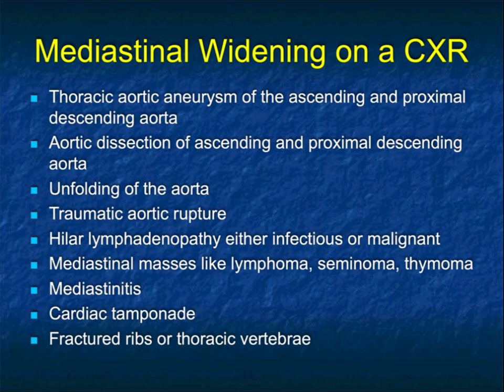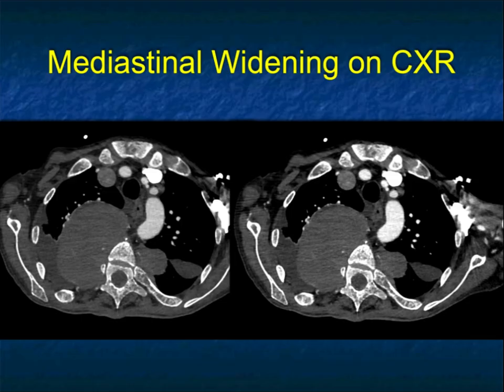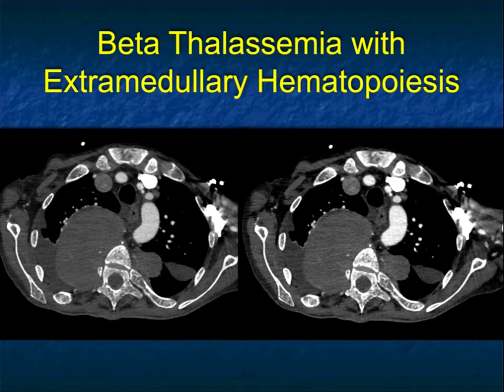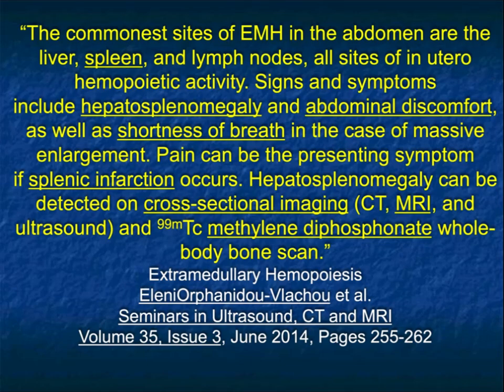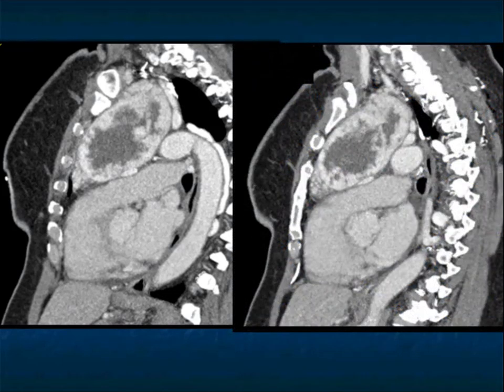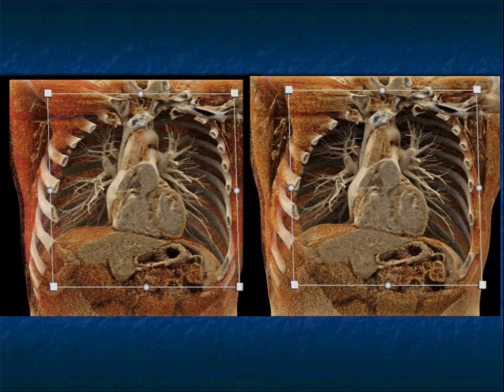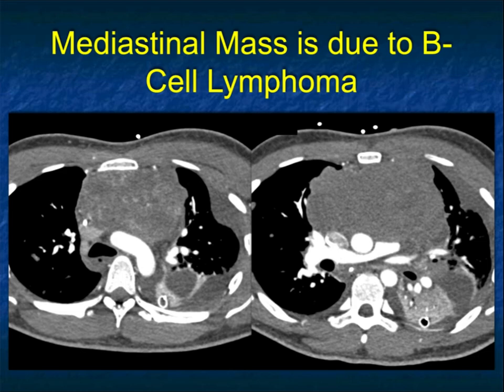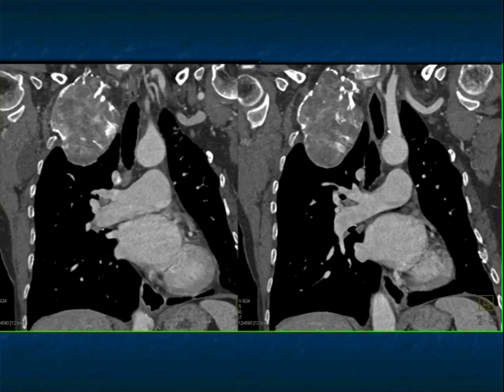CT of the Chest with a Focus on the Mediastinum: Interesting Cases and What We Can Learn - Part 1